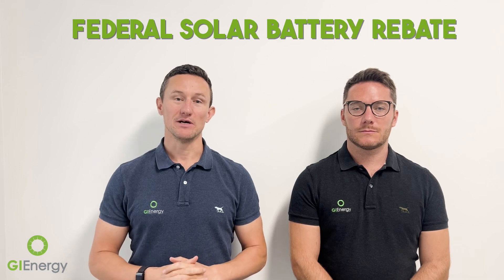Federal Solar Battery Rebate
The Solar Battery Rebate Is LIVE — Here's What You Need to Know 🔋🇦🇺

The federal solar battery rebate has officially launched in Australia — and it could save homeowners and businesses thousands of dollars on a new battery system.

In this video, we break down exactly how the solar battery rebate works, who’s eligible, how much you can claim, and why acting sooner rather than later could make a big difference to your savings.

🟢 Rebate value: $320–$370 per kWh of usable battery storage
🟢 Available to all Australian homeowners and small businesses — no income testing
🟢 Applies to batteries between 5kWh and 50kWh
🟢 Rebate reduces each year until 2030

You’ll also learn:

Whether off-grid systems are eligible

How the rebate works with solar panels

What a Virtual Power Plant (VPP) is, and why it matters

How much you stand to lose by waiting until next year

📩 Need help working out your battery size or rebate eligibility?
Contact our expert team at GI Energy for honest, obligation-free advice.

Chapters:

00:00 - Introduction to the Federal Solar Battery Rebate
00:30 - Purpose of the Video (Not Political)
00:47 - What the Rebate Means for You
01:30 - Rebate Details & Eligibility
02:14 - Battery Requirements & Double-Dipping with State Rebates
02:52 - Why the Rebate Value Decreases Over Time
03:40 - Example Savings: 2025 vs 2026 Installations
04:39 - Surge in Demand and Installation Delays
05:32 - Industry Reactions and Why Timing Matters
06:26 - Historical Shortages & Price Gouging Risks
07:06 - Plan Early and Choose Installers Carefully
07:49 - Maximum Rebate Value & Larger System Benefits
08:33 - Long-Term Battery Value & ROI
09:19 - Choosing the Right Battery & Setup
10:17 - Easy Rebate Application Process
11:10 - Warning: Inexperienced Installers and Risks
11:44 - Final Thoughts & Helpful Resources